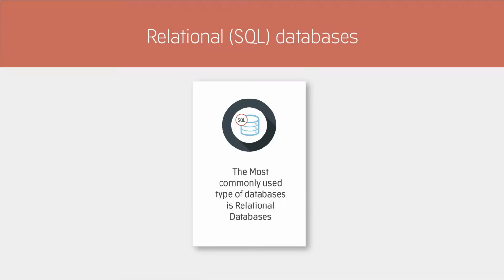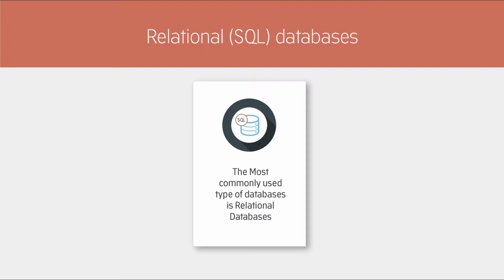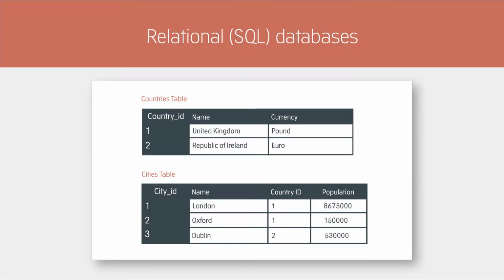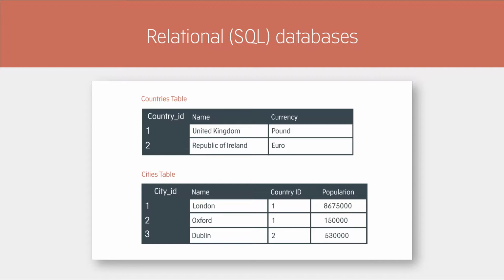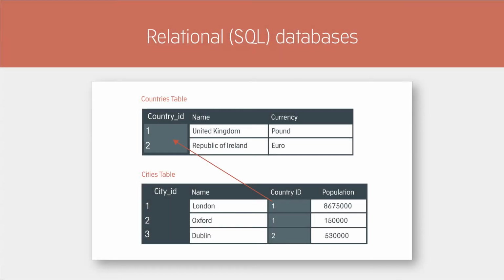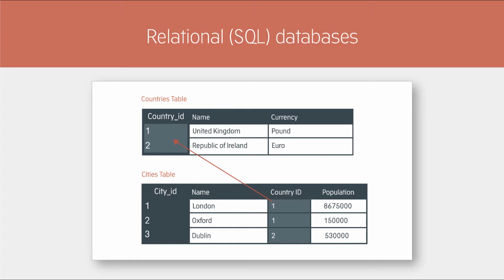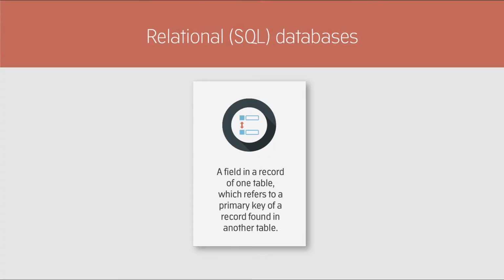INTRODUCTION TO RELATIONAL DATABASES